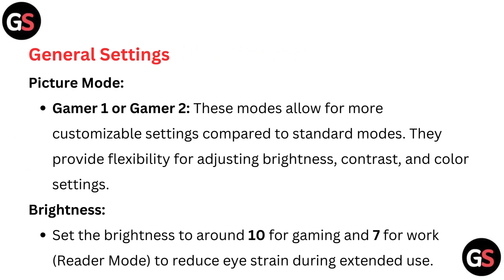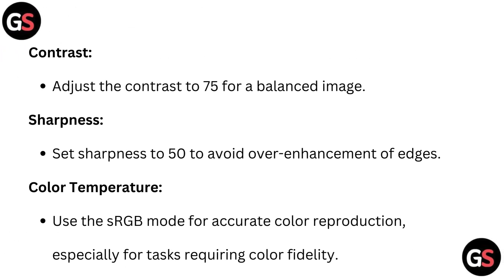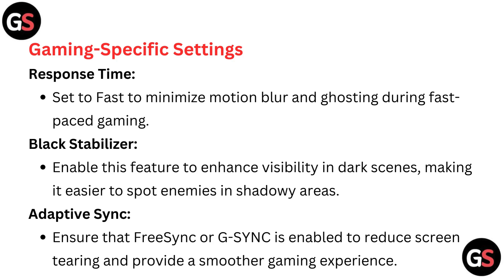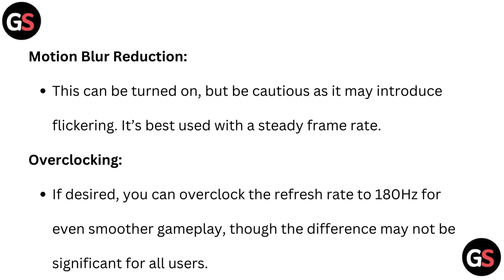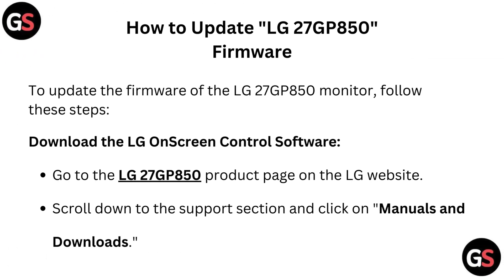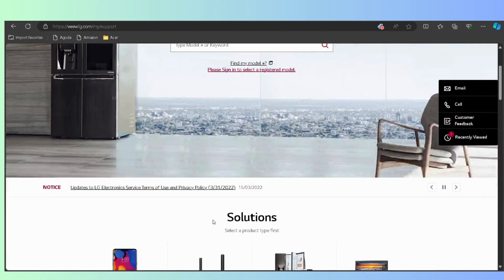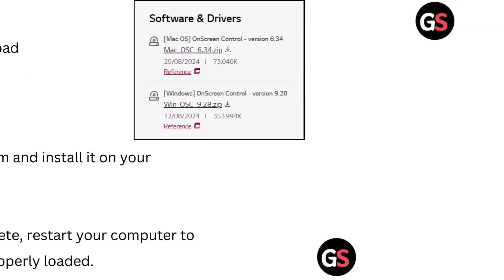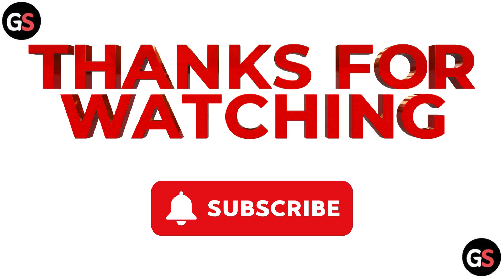LG 27GP850 Best Settings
In this video, we explore the optimal settings for the LG 27GP850 monitor to enhance your viewing experience. Whether you are a gamer seeking the best performance or a professional looking for accurate color representation, we will guide you through the ideal configurations. Join us as we delve into the features and adjustments that will help you maximize the potential of this exceptional display.

00:00 Introduction
00:20 General Settings
01:01 Gaming-Specific Settings
01:51 Additional Tips
02:12 How To Update "LG 27GP850" Firmware